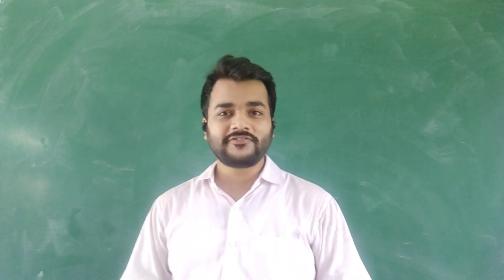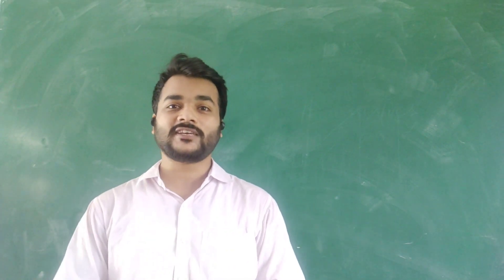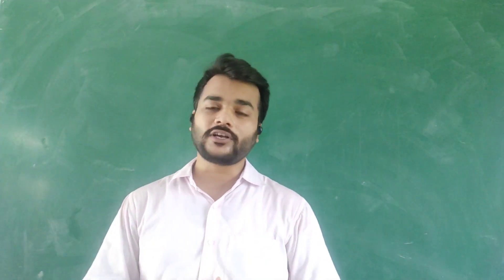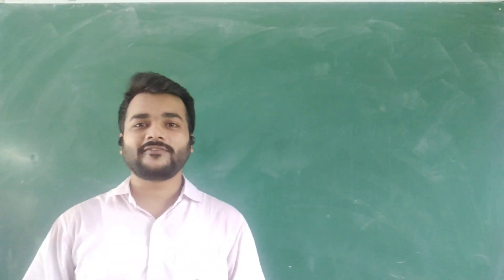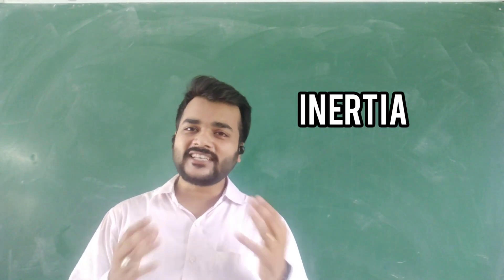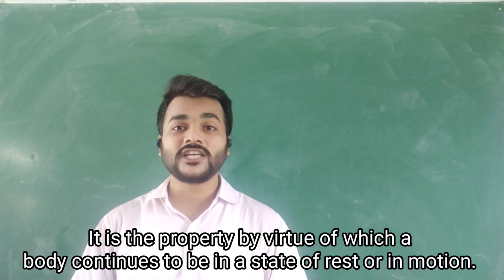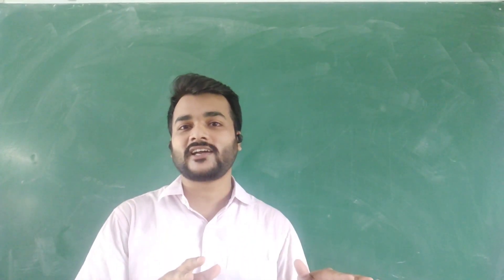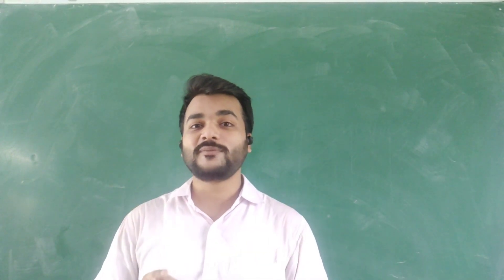Kinetics Vs Kinematics | Inertia | Types of Inertia || Shubham Srivastava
In this video we will learn all about kinetics and Kinematics. We will also understand about Inertia and it's types.